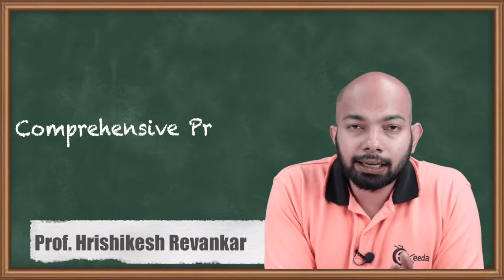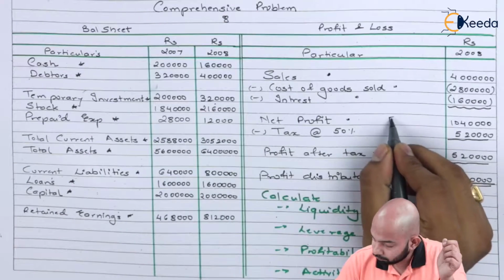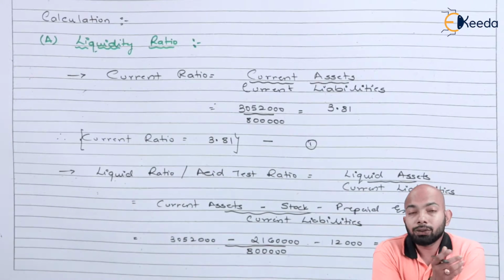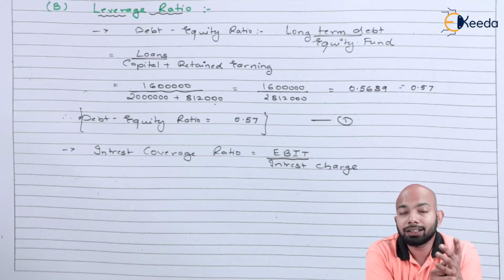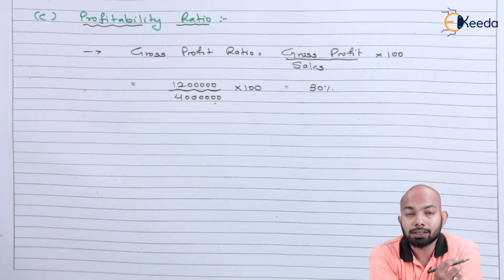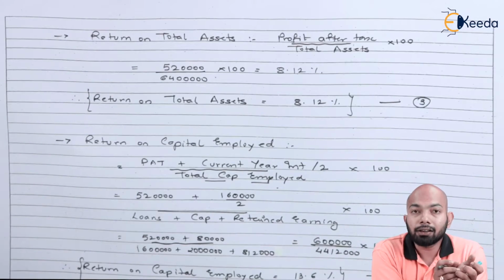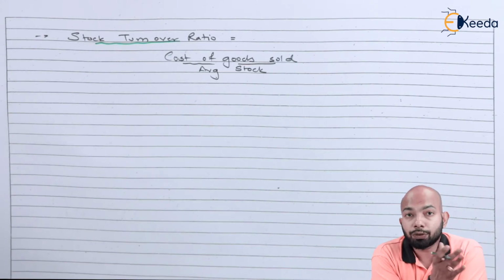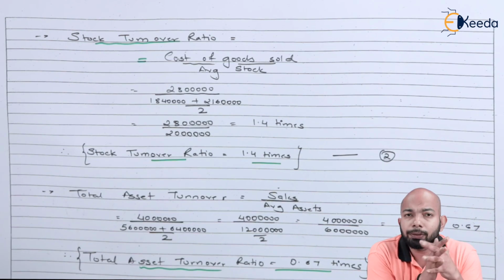Comprehensive Problem No. 8 (Ratio Analysis) - Basic Accounting Ratios - CA CPT Accounts